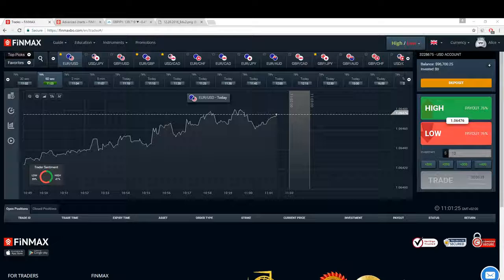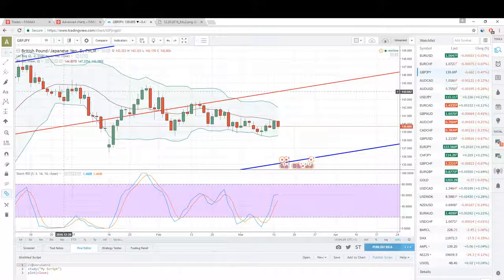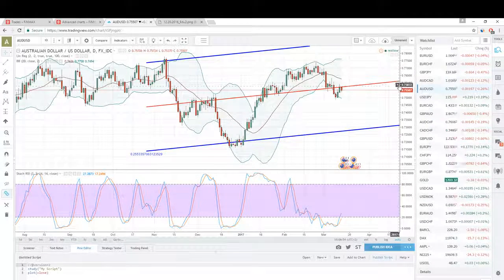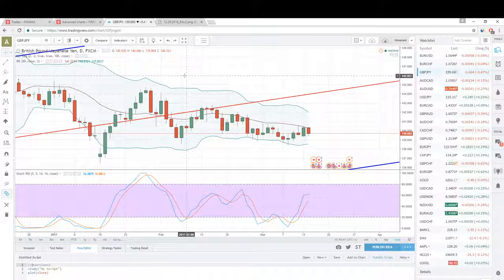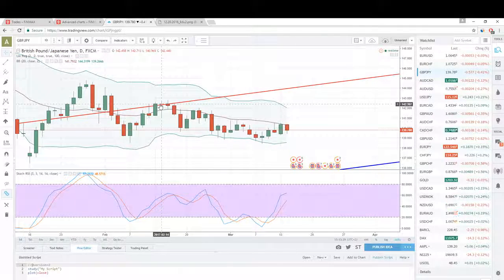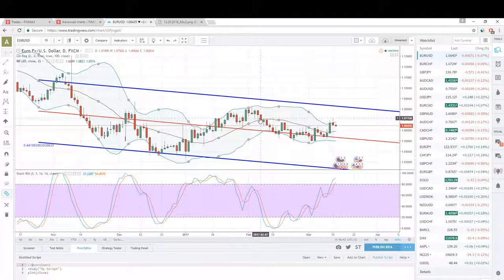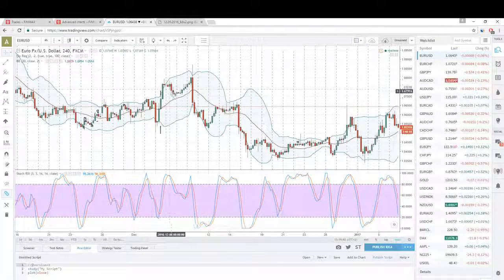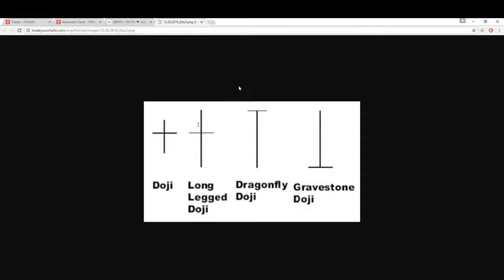Trading like a pro: candlestick analysis (doji) | Finmax.com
Alice Lind -Trading like a pro: candlestick analysis (doji)